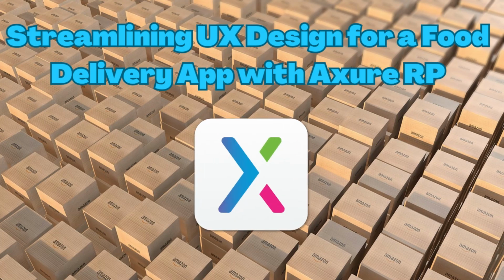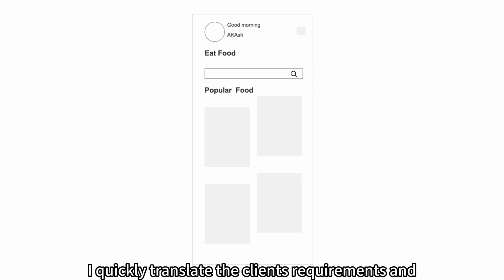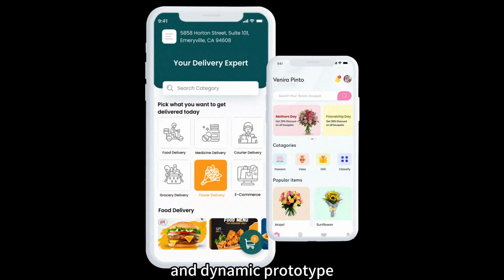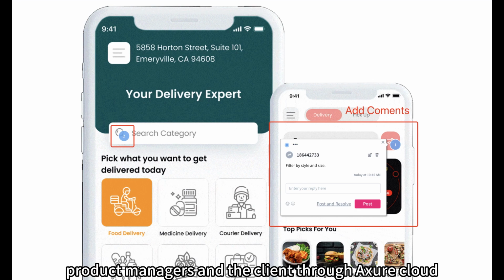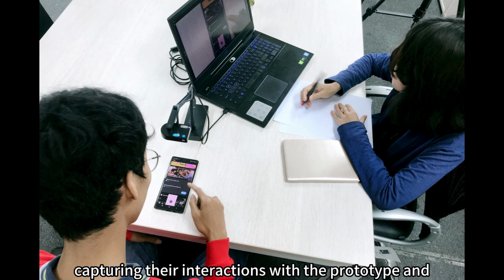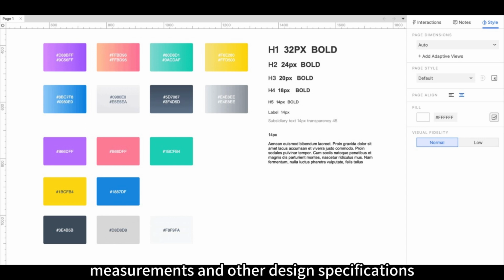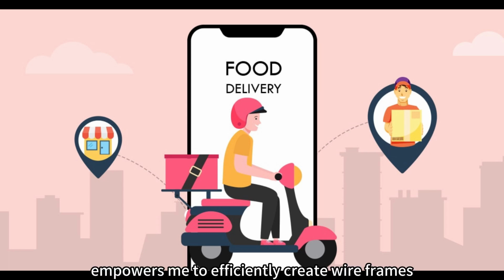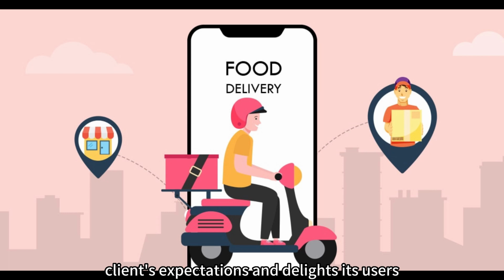Streamlining UX Design for a Food Delivery App with Axure RP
As a UX designer working on a new mobile app for a food delivery service, I leverage various powerful features of Axure RP to streamline my design workflow and create an optimal user experience. Here's a breakdown of how I utilize specific functionalities of Axure RP in this project:

Wireframing
With Axure RP, I quickly translate the client's requirements and user interviews into low-fidelity wireframes. By utilizing the drag-and-drop interface and pre-built UI elements, I efficiently design the main screens, such as the homepage, restaurant selection, menu items, cart, and checkout process.

Interactive Prototyping
Axure RP's interactive features allow me to create a realistic and dynamic prototype. I link the wireframes together to demonstrate the app's flow and user interactions. Users can now seamlessly navigate through the app, browse restaurant options, select menu items, customize their orders, and simulate the payment process.

Collaboration
Axure RP's collaboration capabilities are invaluable in this project. I share the interactive prototype with the development team, product managers, and the client through Axure Cloud. They can access the prototype online, review the design, and provide feedback by leaving comments directly on specific elements, which streamlines the communication process.

User Testing
Axure RP's usability testing feature helps me gather essential insights into user behavior. I conduct testing sessions with real users, capturing their interactions with the prototype and identifying pain points and usability issues. This information guides me in refining the design to meet user expectations.

Design Specification:
To ensure seamless handoff to the development team, I generate a detailed design specification using Axure RP. This document includes color codes, typography details, measurements, and other design specifications. Developers can easily access and follow this document to implement the design accurately.

Continuous Updates
As the project progresses, I regularly update the Axure RP prototype to reflect the latest design changes. This real-time synchronization ensures that all team members have access to the most current version, avoiding confusion and discrepancies during the development phase.

Overall, Axure RP empowers me to efficiently create wireframes, design interactive prototypes, collaborate effectively with stakeholders, gather user feedback, and provide clear design specifications to the development team. By leveraging these diverse functionalities, I successfully deliver a user-centric food delivery app that meets the client's expectations and delights its users.